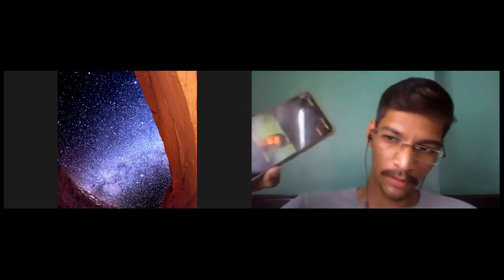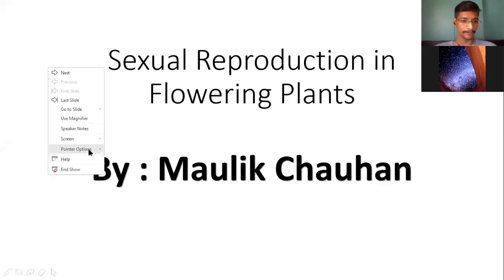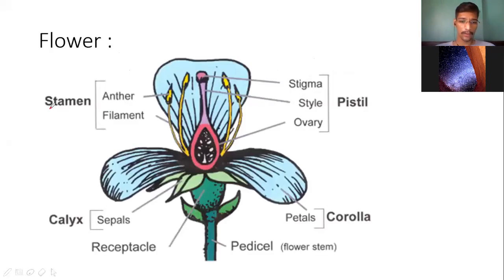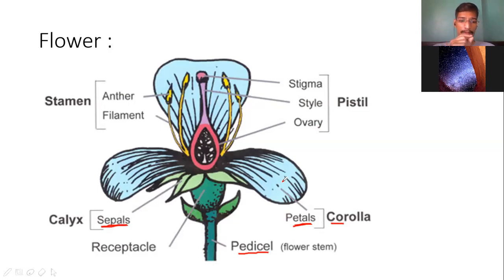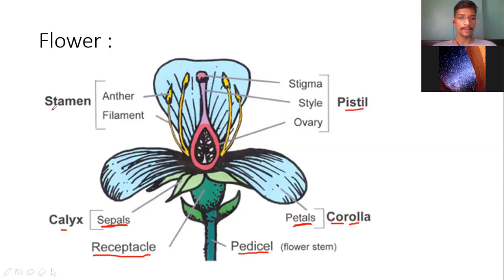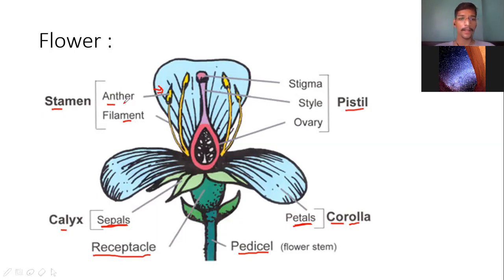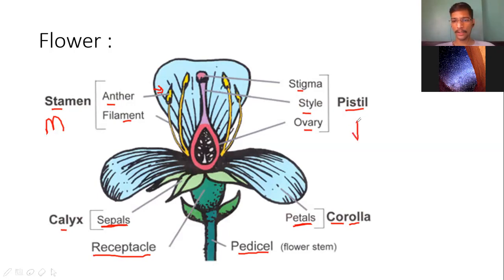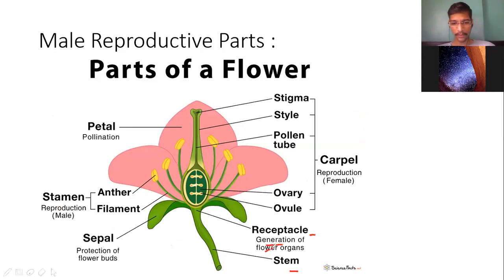Standard 12 Science | BIO | Ch 2 Part 2 | Swastik Academy | English Medium